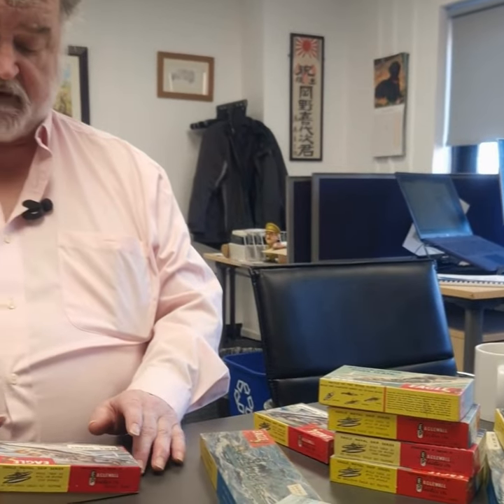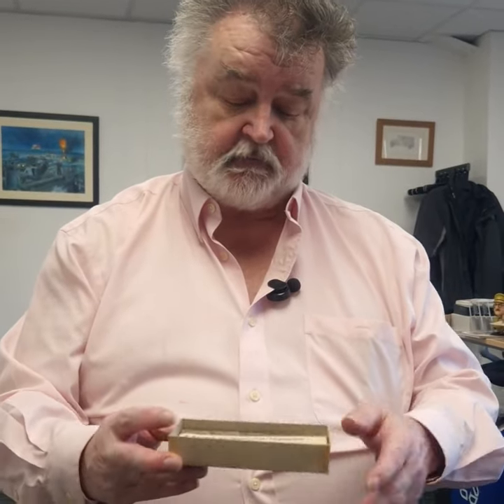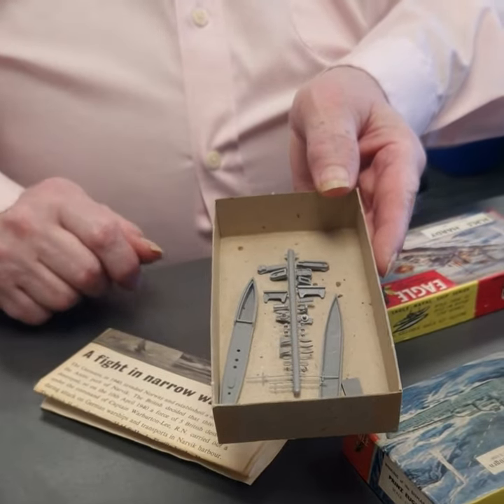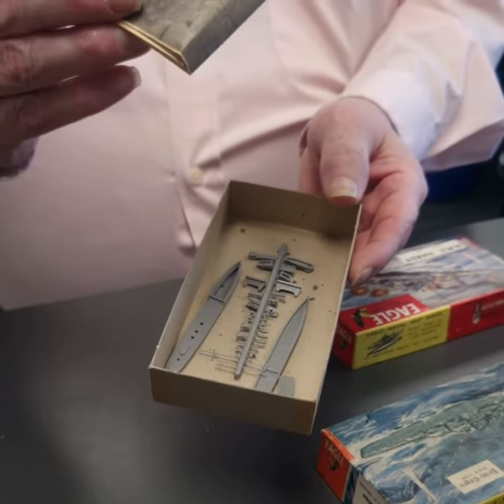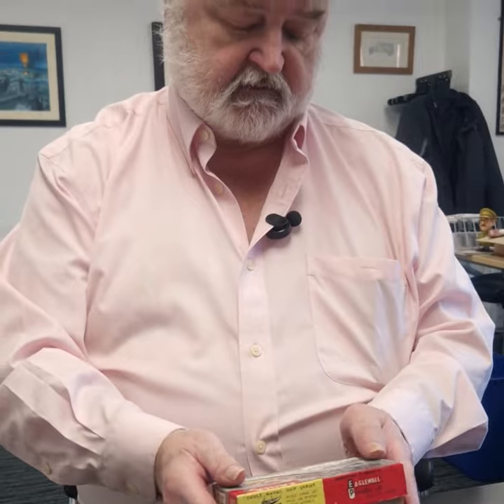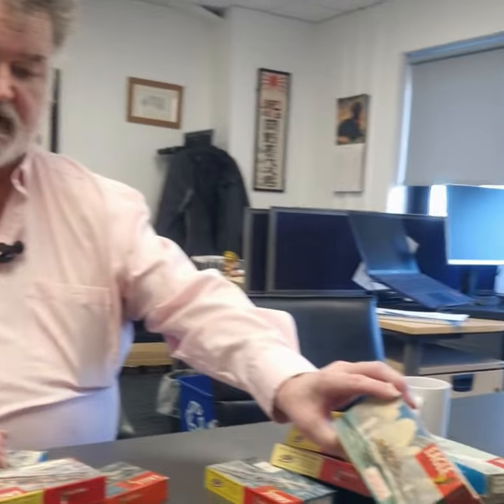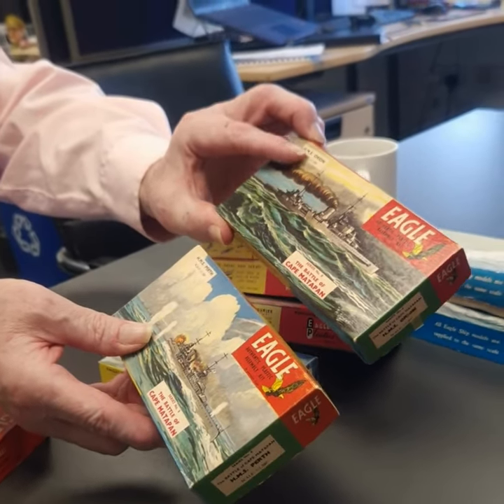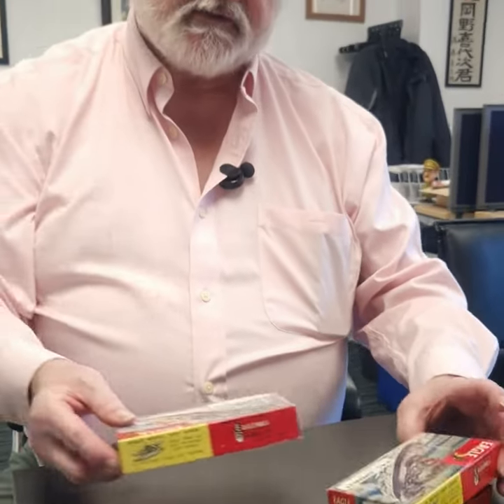John Stallard talks about some vintage models in his office!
John Stallard talks a bit about some vintage models a good friend of his from America gifted him awhile back!